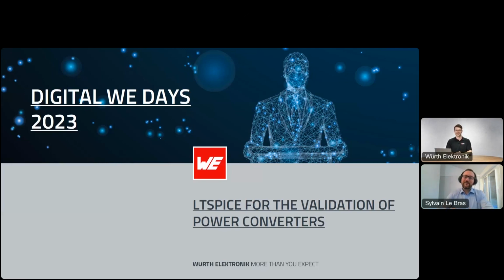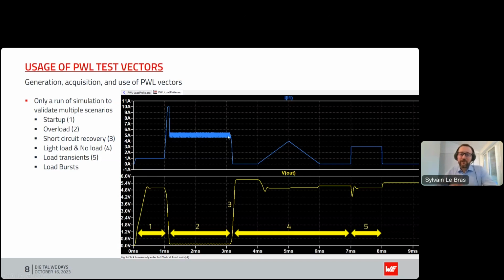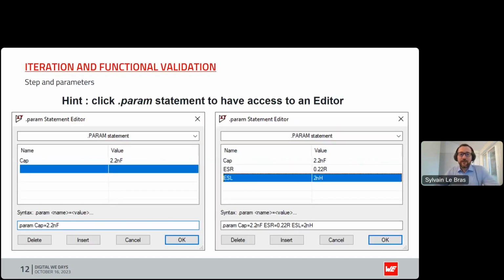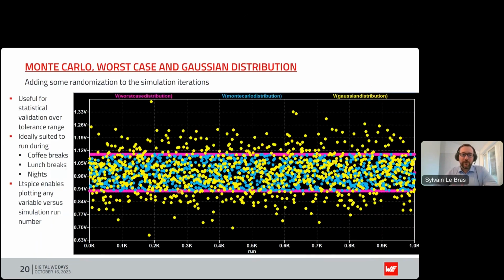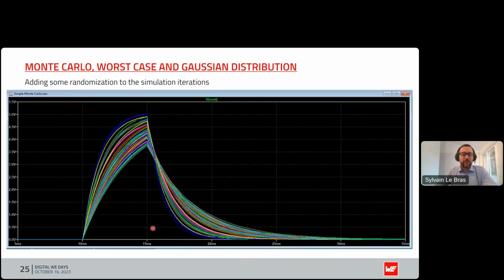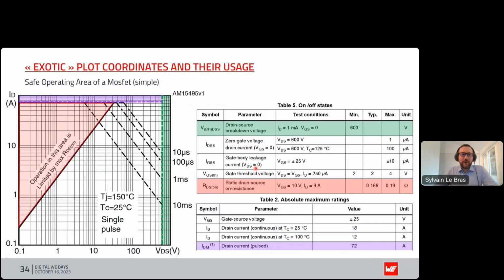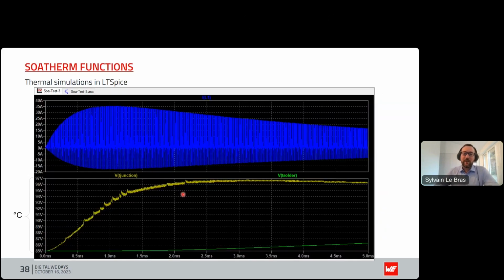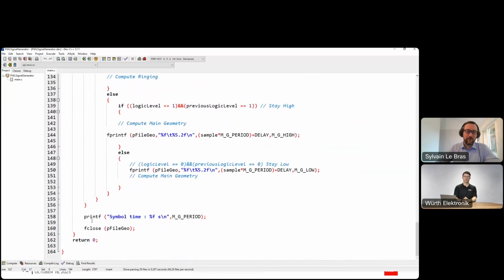LTSpice for the Validation of Power Converters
Speaker: Sylvain Le Bras| Duration: ca. 45 min incl. Q&A

Validation of the prototypes of power converters is an important step in the design, unfortunately it’s time consuming and can lead to hardware changes, sometimes late in your project.
Insufficient validation on the other hand can lead to field failures.

Using LTSpice provides amazing opportunities to automate the validation of your design, even before you build your first prototype
By anticipating the stress levels of each passive and active component you are then able to pick the reference that will perfectly suit your needs.

Thanks to iteration and randomization you can validate your design over the complete range of :
- tolerance
- input voltage
- output current
- load transient

Timestamps:
Intro: 00:00
Presentation: 02:29
Questions & Answers: 40:07